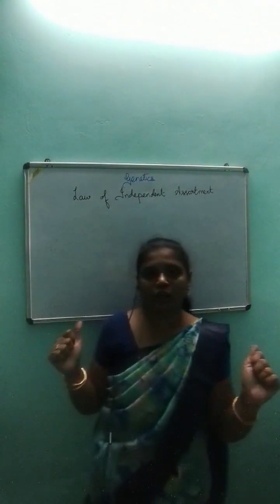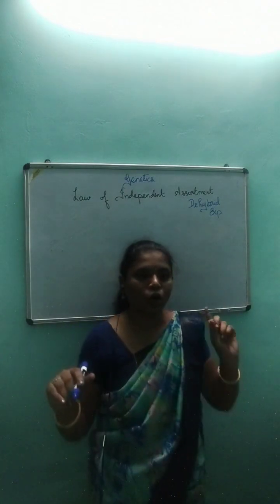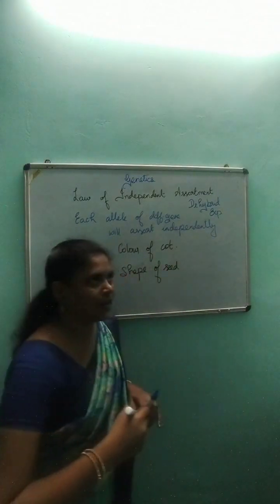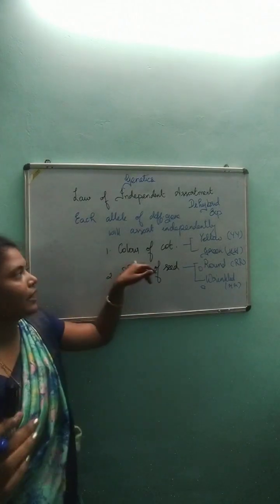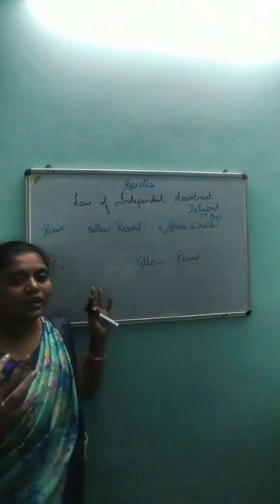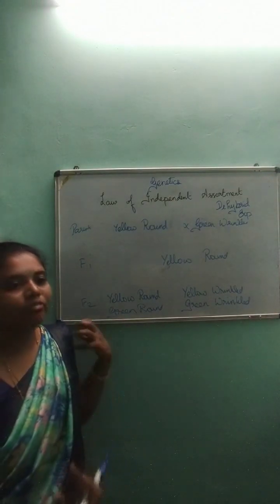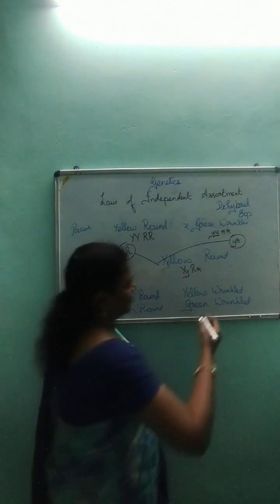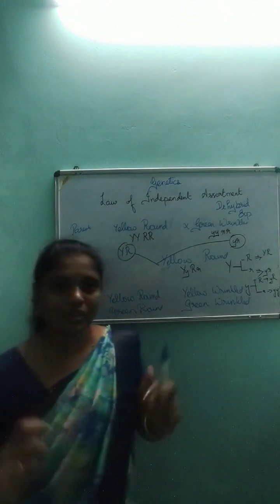Genetics: Law of independent assortment